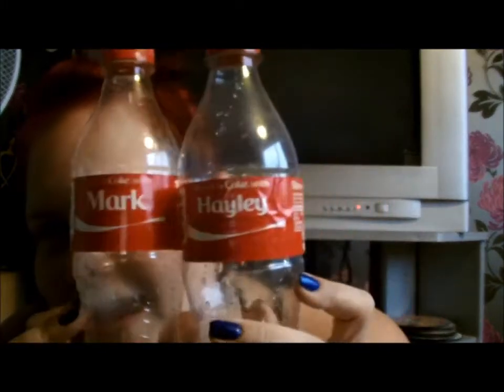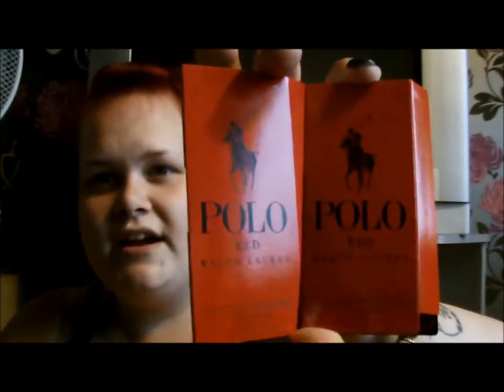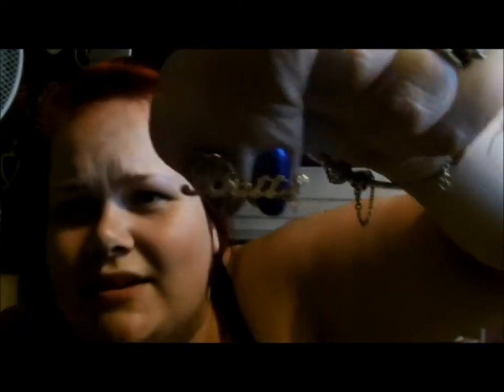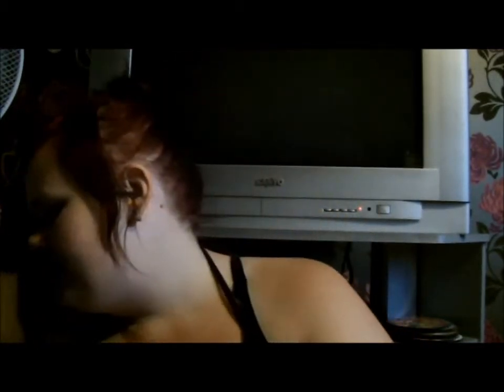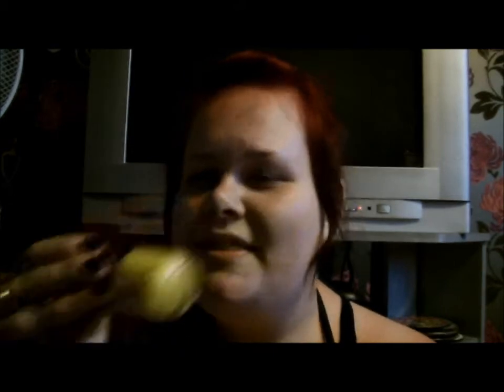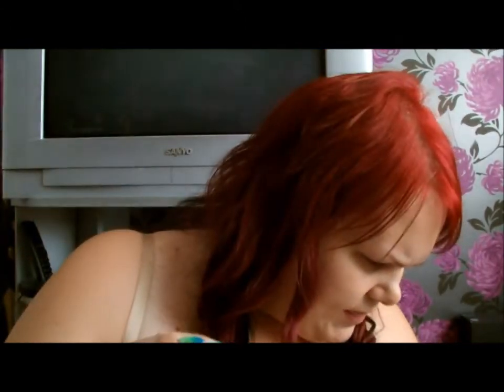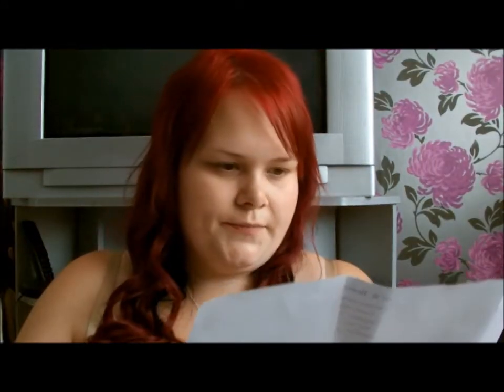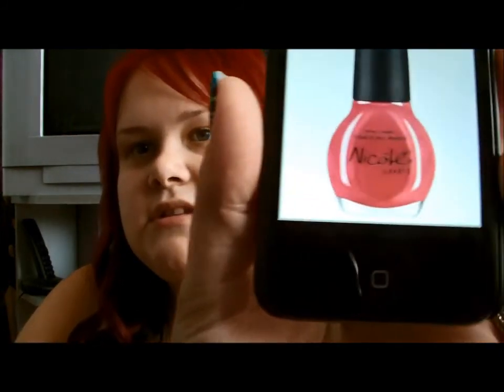Haul - Liverpool and internet feat New Look, Tesco and Perfume SHop :)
This haul is from around 5 weeks ago, but I have been having problems uploading. Also, please excuse the weird accent in the first part of the video. I always pick up the scouse accent when I go to Liverpool. I'm an accent stealer lol.

Don't forget to change your quality to hd :)

Instagram me :)     :hayzbetts